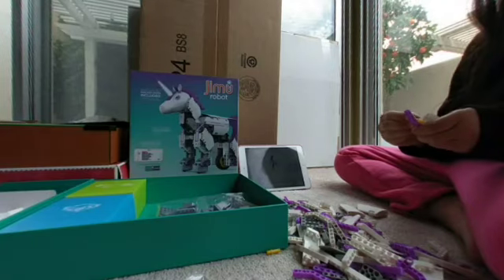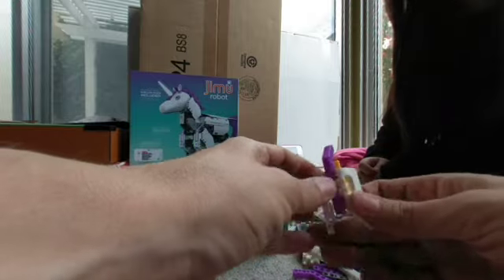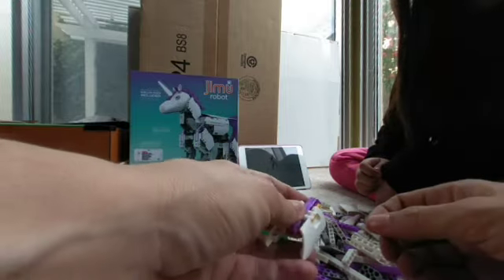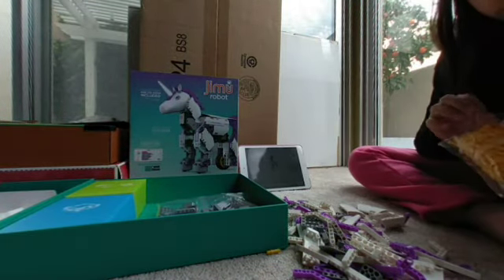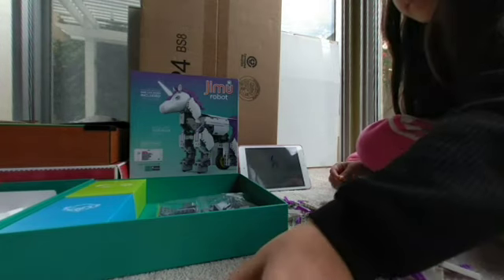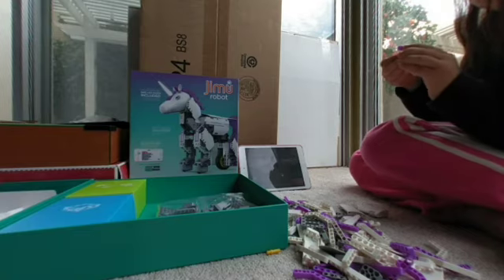Vr 180 mirage camera Mythical series unicorn robot kit jimu build step by step tutorial part5